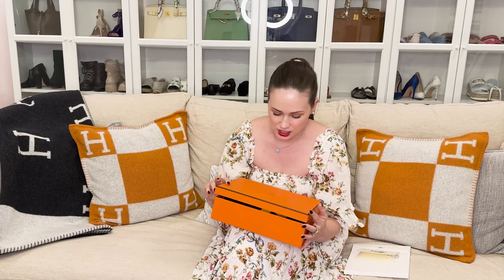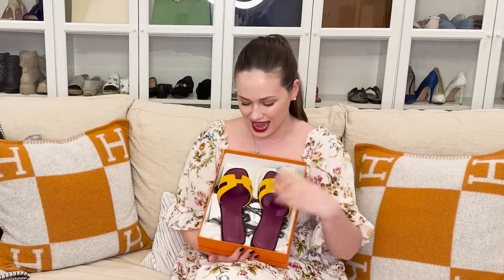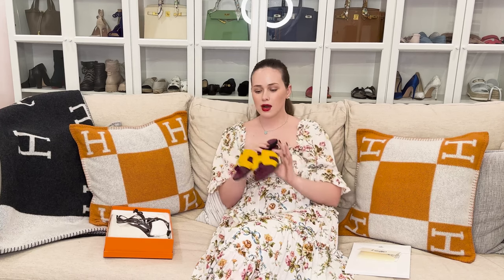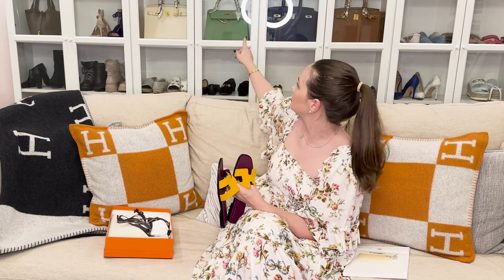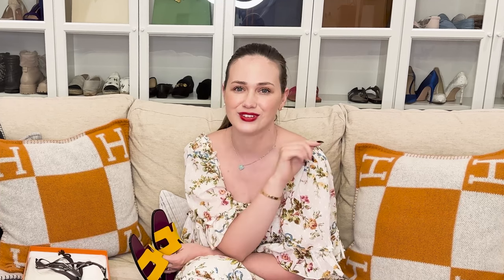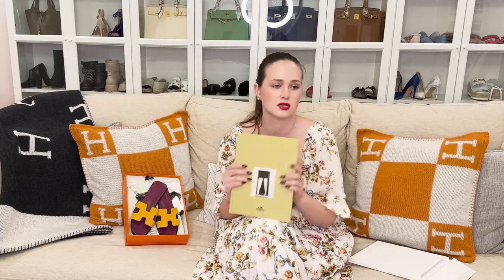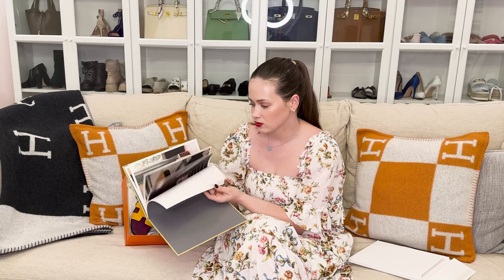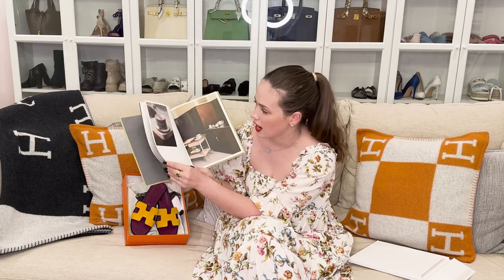Hermes Bag Math: Tips on Countries, Prespend, SAs, $$$ Amounts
Hermes bag math: tips on which countries to shop, probabilities, prespend, what to buy, Sales Associates, and exact $$$ amounts.

This video will teach you how to build a long lasting fruitful relationship with Hermes and get rewarded with quota bags🧡

Get closer to your dream Hermes bag in Paris with or without an appointment, save thousands of dollars by buying your Hermes bag in Paris, and avoid the most common Hermes mistakes.

Years of experience into one foolproof success formula: grab your free Hermes top 5 tips on scoring your dream bag guide